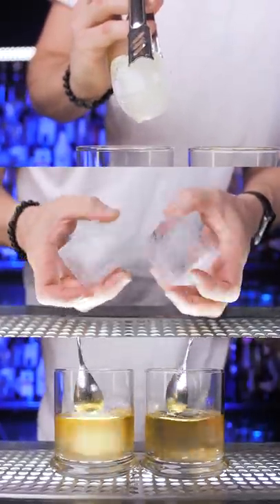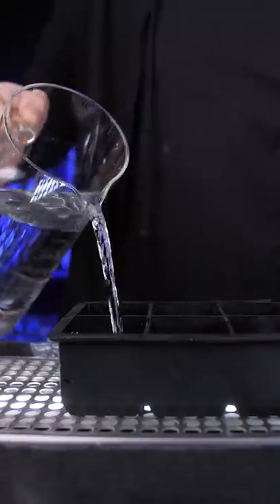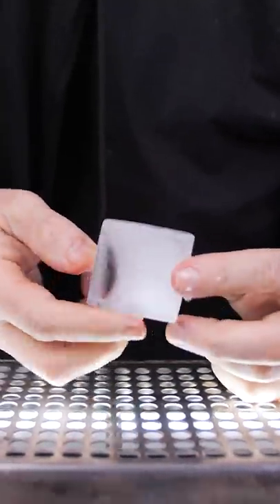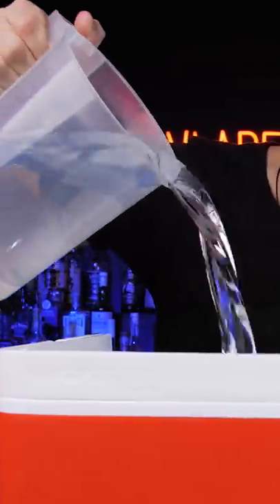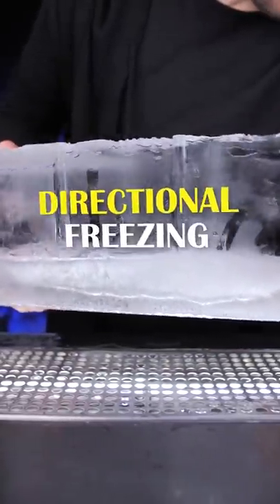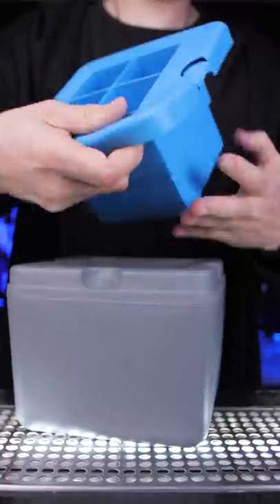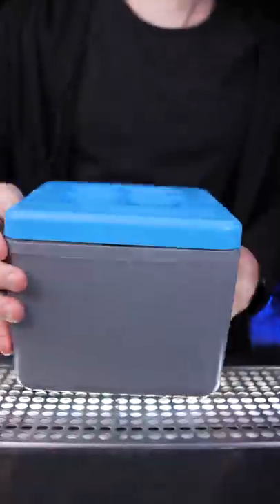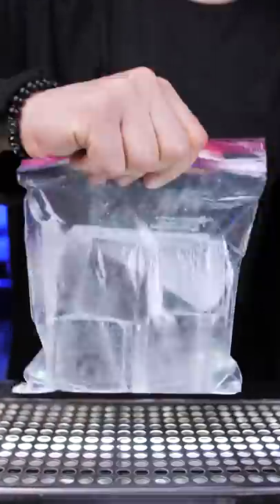The Easiest Way to make Clear Ice 🧊🧊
How to Make CLEAR ICE. That's the biggest question you guys asked me last year.  When I experimented and compared clear ice with cloudy I didn't realize that a lot of you don't know how to make clear ice at home. It's really easy. When you freeze water (filtered, distilled, or boiled) in the regular ice mold. It freezes fast from all directions, so the air is trapped inside and your ice turned out cloudy. But if you pour water in the plastic cooler with insulated walls and put it in the freezer for at least 24 hours
It will freeze slowly from the top and push all the impurities to the bottom.
It's called directional freezing.
But for those who don't want to deal with large ice blocks, there are affordable ice molds designed to make clear Ice cubes or ice spheres.
Don't keep your cocktail ice next to your food but instead put it in a separate bag.